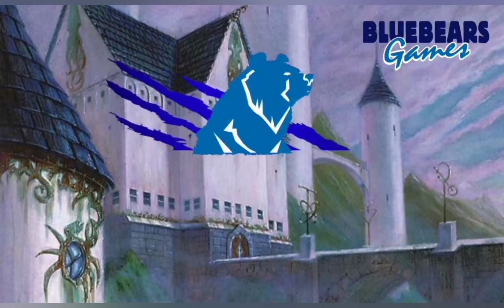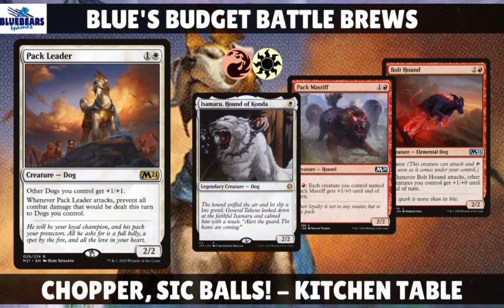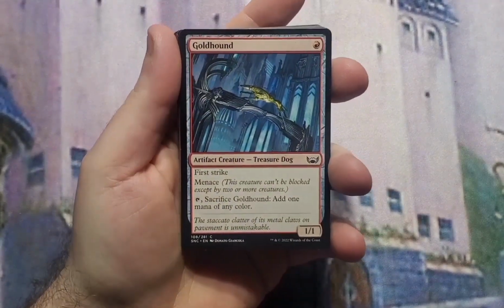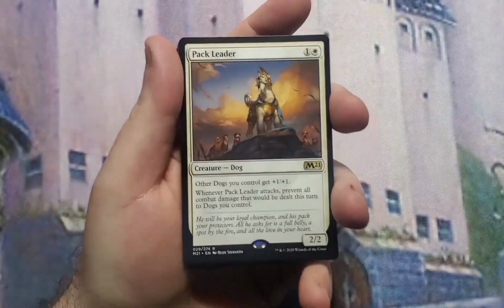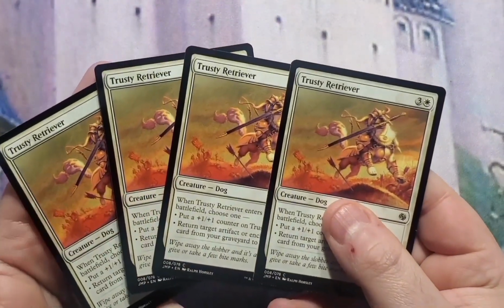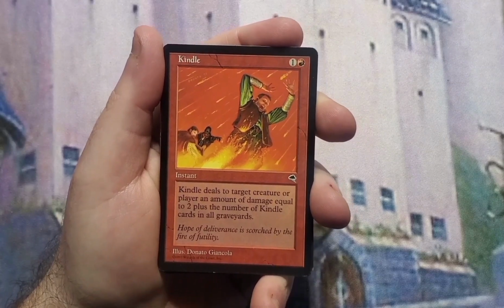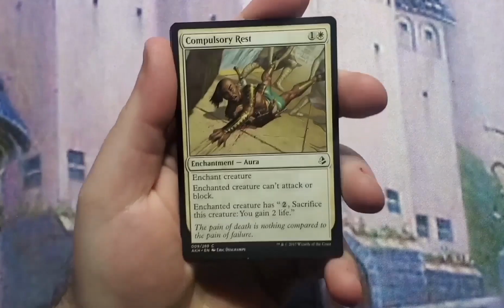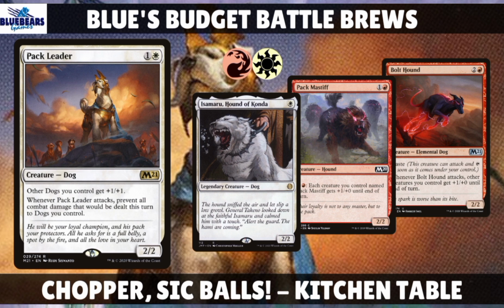Chopper, sic balls! | Magic the Gathering budget deck tech | kitchen table | dog kindred | aggro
00:00 - Intro
00:24 - Help support my channel
01:00 - How this deck came to be (story)
01:40 - About this deck
02:17 - The deck!
07:43 - Final notes

For this weeks video, I will be showing you my newest custom budget 60 card kitchen table build that I am calling Chopper, sic balls! I was asked if I could build just a simple deck centered around the dog creature type and this is what I came up with. Honestly, it came out better than I thought it would and I think youll enjoy it. So have a watch and then go take a look at some of my many other deck build videos. I know youll enjoy them too!

-share any of my content on your socials and/or

-super thanks
-channel memberships
-decks you may see on the channel directly from me on the bluebears games facebook
and/or

Anything you can do to help support my small channel is greatly appreciated and I hank you for it.